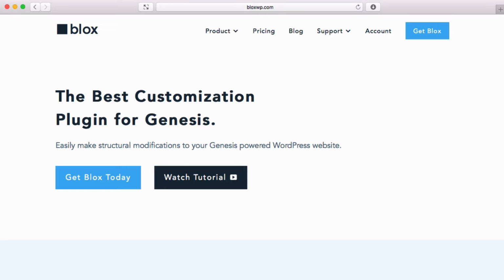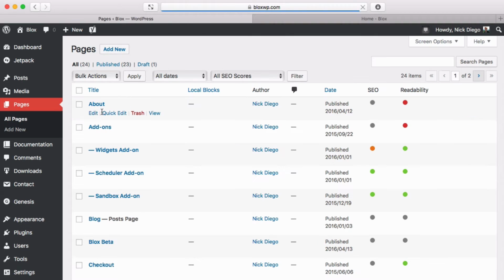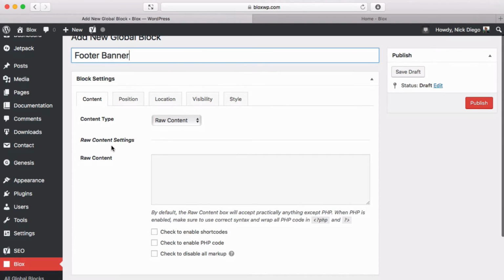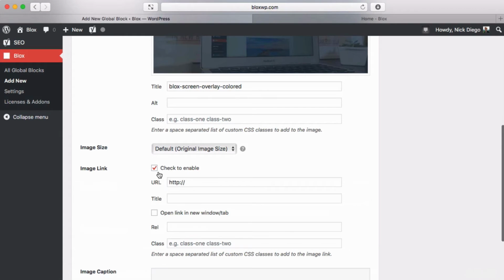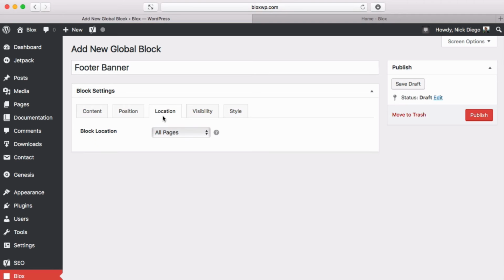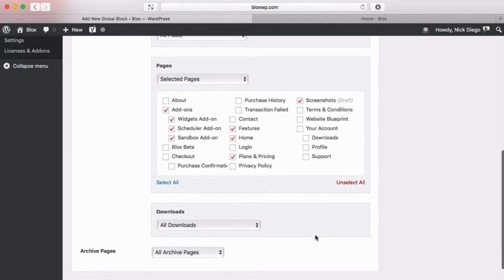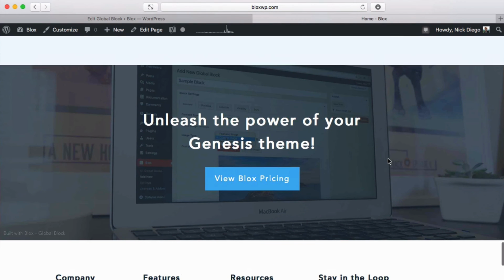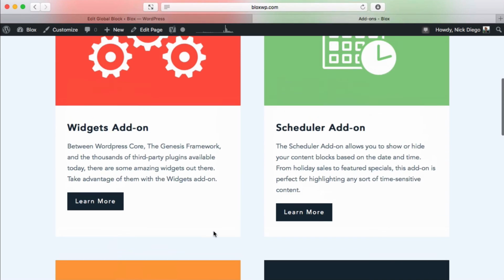What is Blox? How does it work?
In this brief tutorial you will learn what the premium WordPress plugin, Blox, really is and how it works. More information is available at bloxwp.com